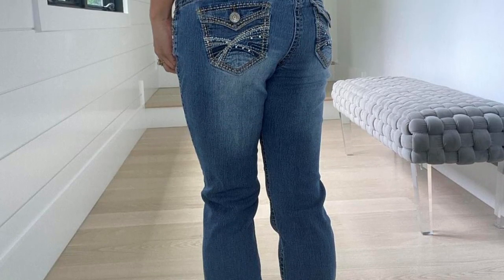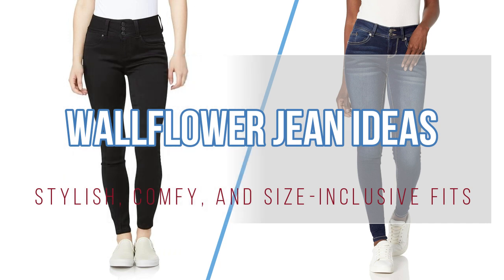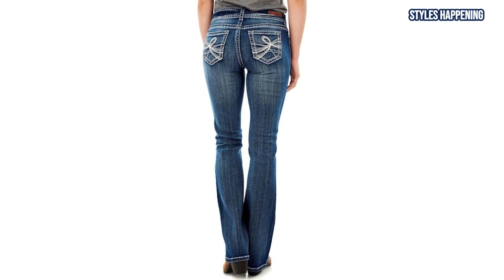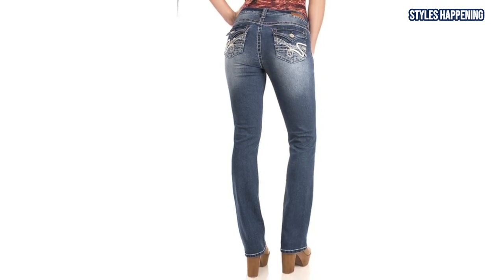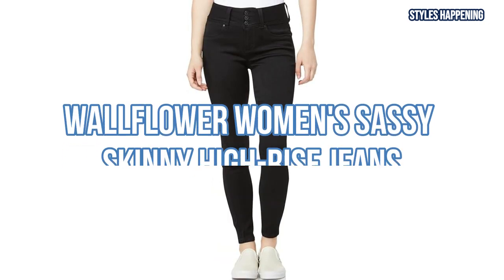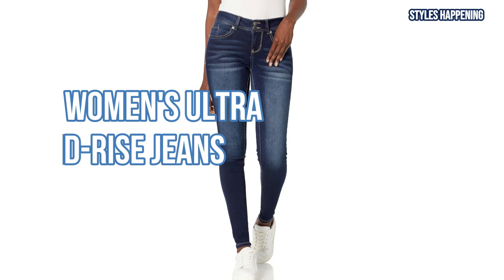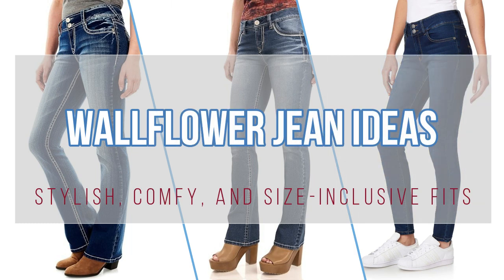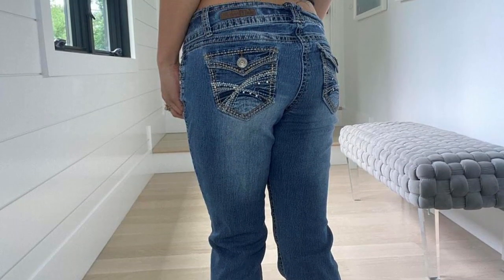WallFlower Jean Ideas for Women | Stylish, Comfy, and Size-Inclusive Fits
► WallFlower Women's Luscious Curvy Bootcut Mid-Rise Jeans

► WallFlower Women's Legendary Bootcut Mid-Rise Jeans

► WallFlower Women's Ultra Skinny Mid-Rise Jeans

► WallFlower Women's Sassy Skinny High-Rise Jeans

Find your new favorite pair of jeans with WallFlower’s stylish and size-inclusive options! In this video, we’re covering five must-have WallFlower jean styles for women. Whether you're drawn to the classic bootcut or love the ultra-soft feel of the skinny fits, these jeans offer premium comfort and never lose their shape.

The Luscious Curvy and Legendary Bootcut jeans are perfect for casual outings or festival-inspired looks, while the high-rise and mid-rise skinny jeans provide a sleek, everyday option. With Insta Stretch and Insta Soft denim technologies, WallFlower jeans are designed to fit and flatter every body type.